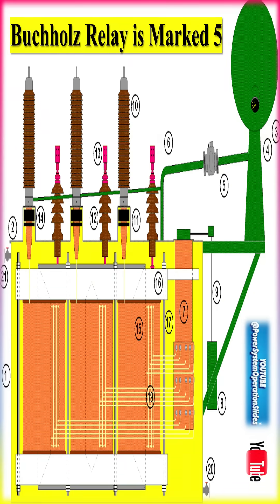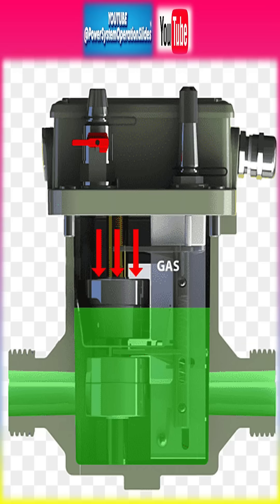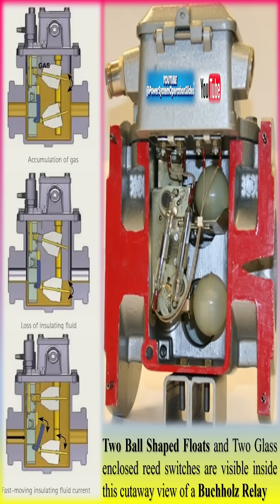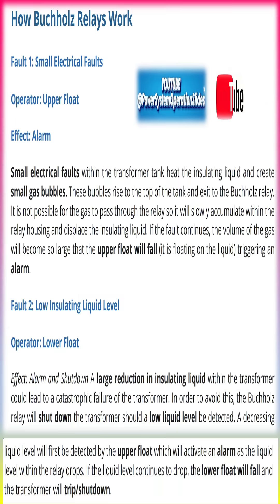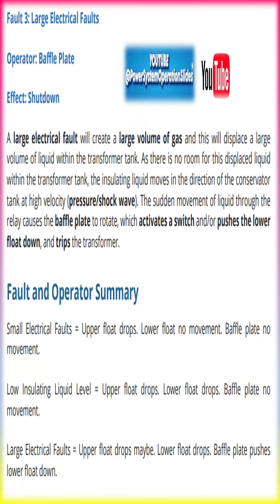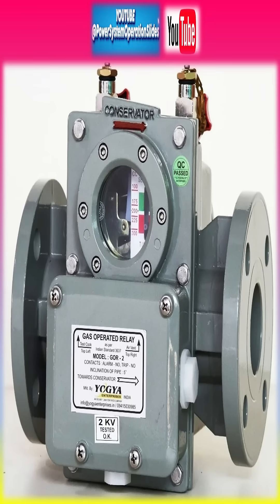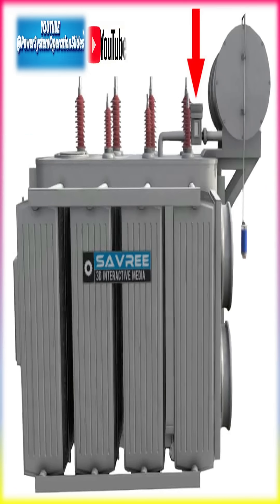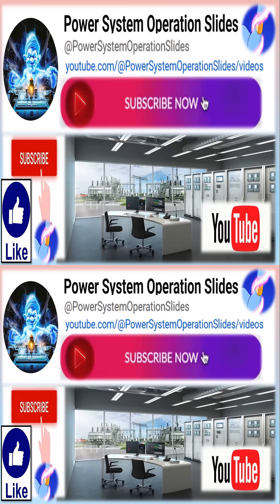Transformer Buchholz Relay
Buchholz relay is a gas-actuated relay which is used for protection of oil filled transformers/reactors fitted with conservators against low oil level and internal faults. The Buchholz relay is provided with two hinged floats/buckets which on tilting operate mercury switches inside the oil tight enclosure. Mercury switches in turn actuated alarm and trip circuits depending upon nature of fault.